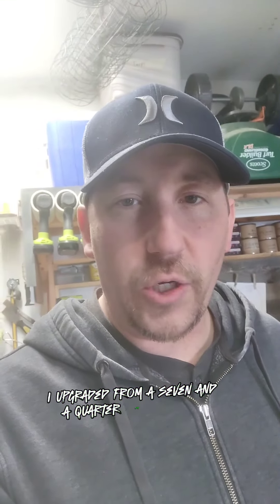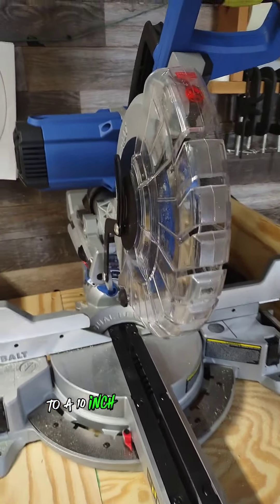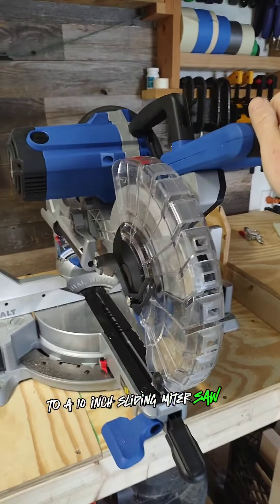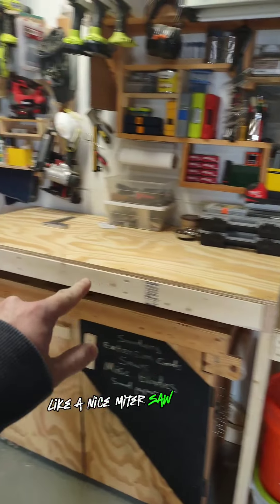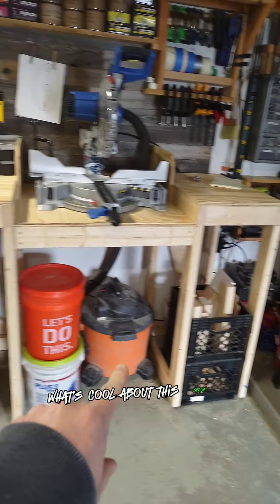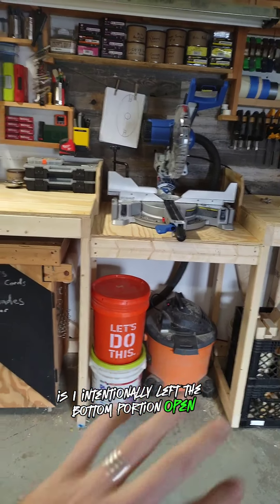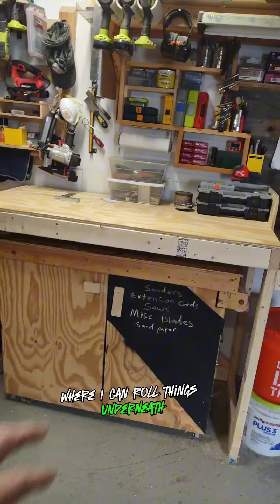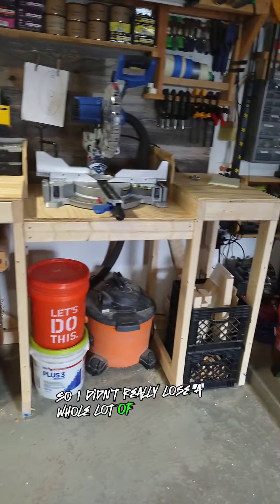Miter Saw Station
Here is my miter saw station. If you have the room, a dedicated miter saw station is a must!Since ive had it, It has helped with making repeatable cuts. I also can ensure everytime I make a cut,  the board is fully supported, making for safer cuts. Another bonus is all the storage underneath.

Shout out  to @rockinwood for the beautiful wood I used for the rustic back wall of my miter saw station.